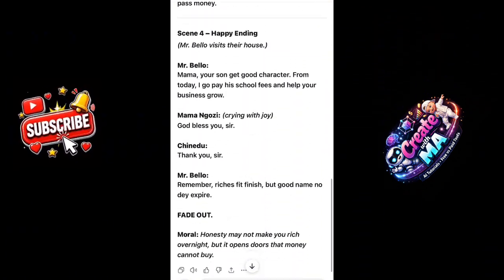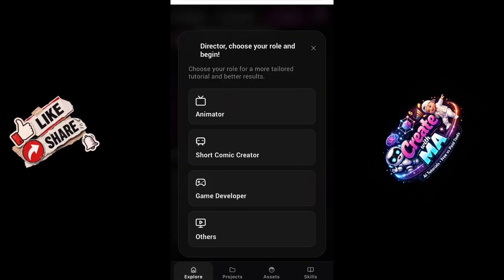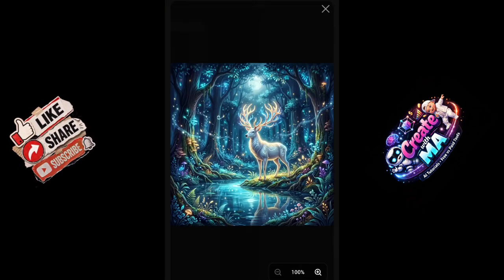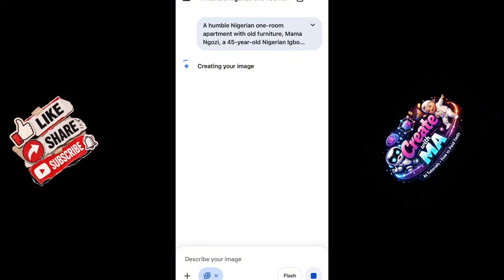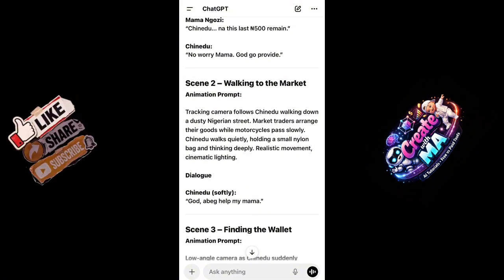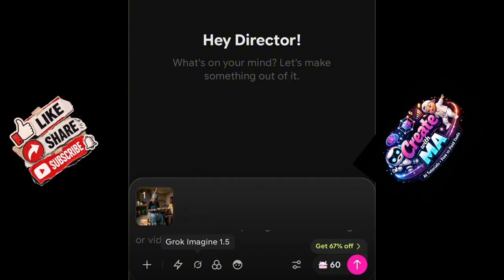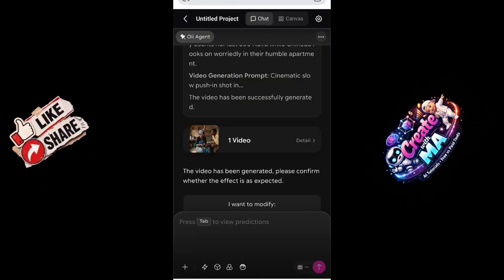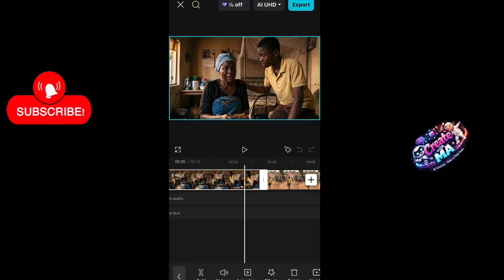How to Create Talking AI Videos for FREE with Consistent Characters (Step-by-Step)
Want to create talking AI videos for FREE with consistent characters, realistic lip sync, and natural dialogue?

In this step-by-step tutorial, I’ll show you how to use a free AI tool to turn your images into cinematic talking videos. Whether you’re creating AI movies, YouTube Shorts, TikTok stories, animated skits, or faceless YouTube content, this tool makes the entire process simple—even if you’re a beginner.

In this video, you’ll learn:
✅ How to animate images for FREE
✅ How to create consistent AI characters
✅ How to make AI characters speak naturally
✅ How to generate Nigerian/African-style dialogue with AI
✅ How to use Grok for FREE to write powerful movie scripts and conversations
✅ How to create engaging AI story videos for YouTube

This is one of the best free AI tools for content creators looking to create high-quality videos without expensive subscriptions.

💬 Comment “PROMPTS” below if you’d like me to share the exact prompts I use to create consistent AI characters and realistic dialogue.